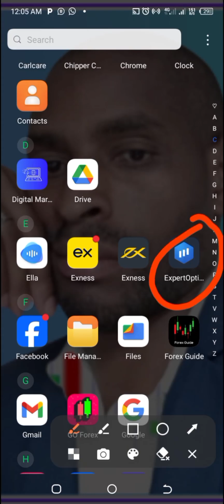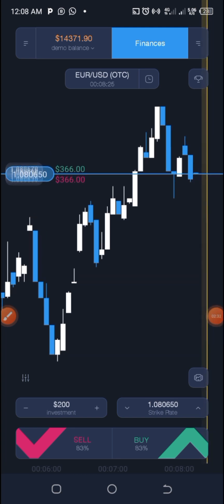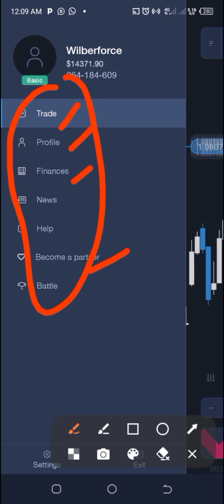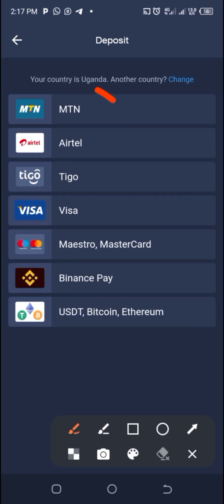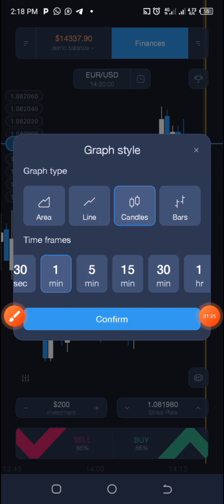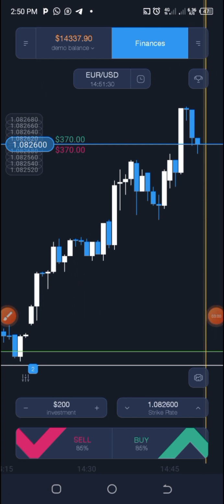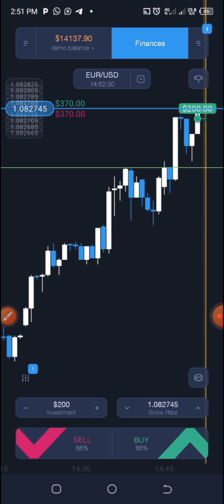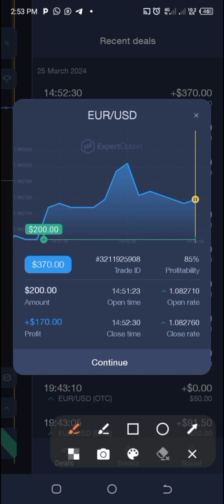Expert Option Trading| How I Made $170 In One Minute Trading Online With Expert Option.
One of the interesting financial markets is Options trading and here trade deals mostly expire in seconds and minutes according to traders' preferences.

Expert Option is a reliable broker for options markets that is at your disposal to use and exploit while making money online.

There are several deposit and withdraw methods to use like mobile money, crypto, visa and mastercard among others.